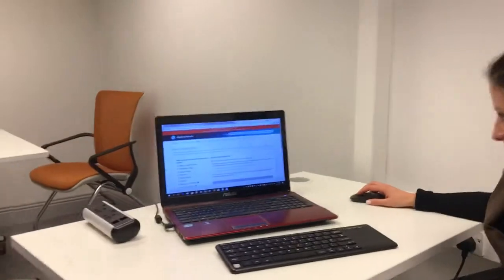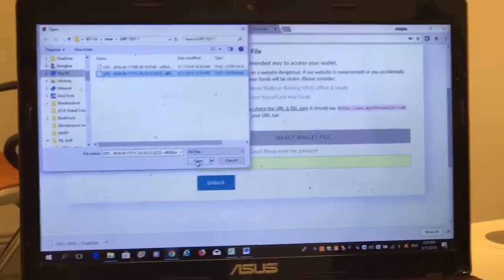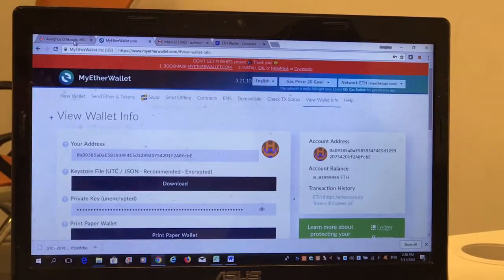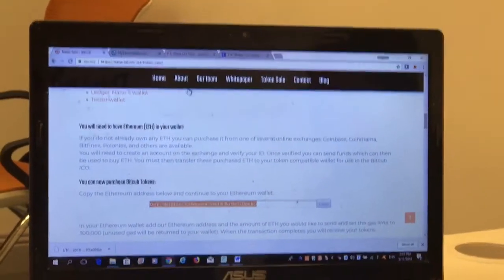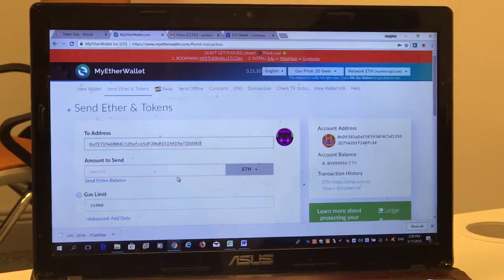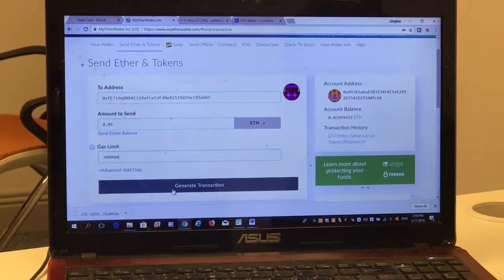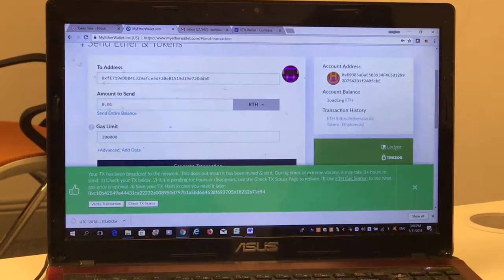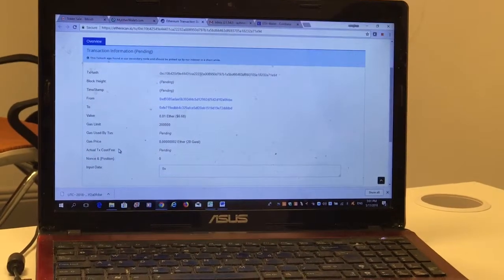Buying Bitcub Tokens with My Ether Wallet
This video shows how you can purchase Bitcub tokens through my ether wallet. It assumes that have purchased Ether via. an exchange such as Coinbase